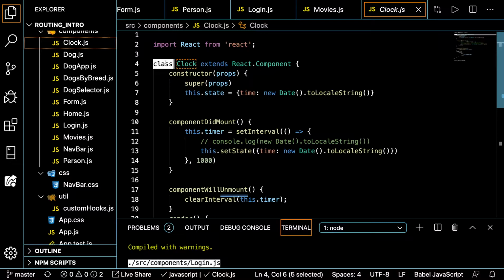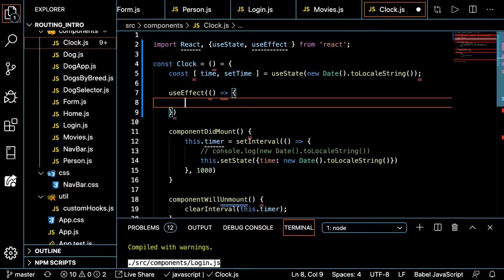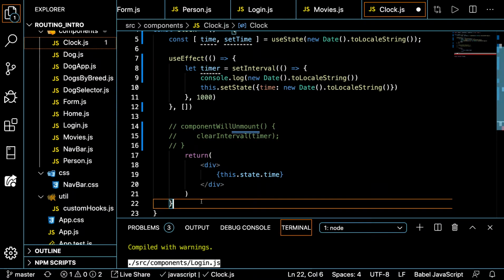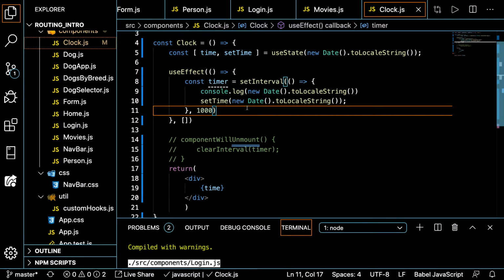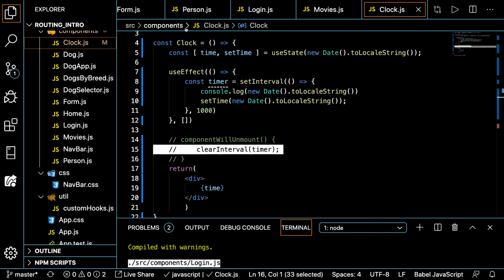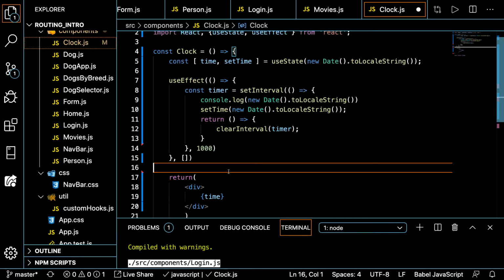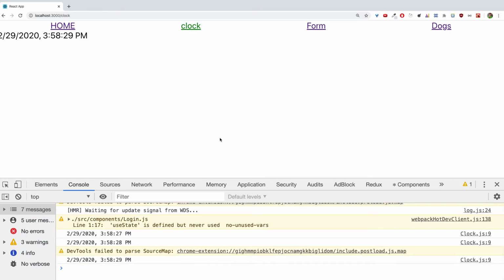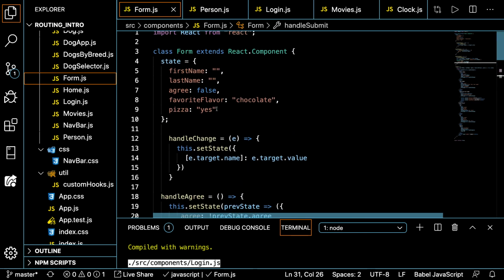Hooks Intro part 5